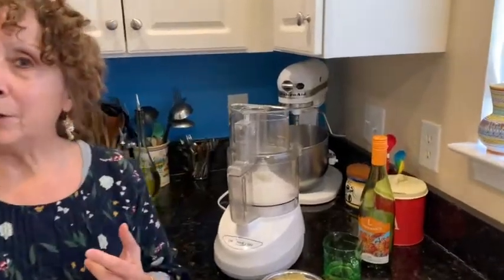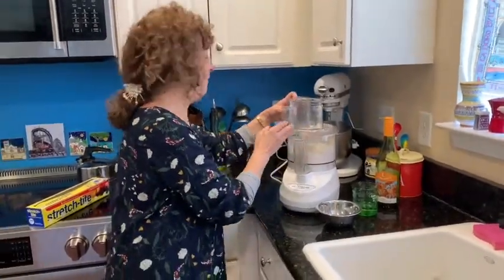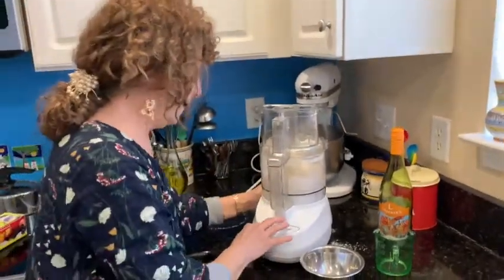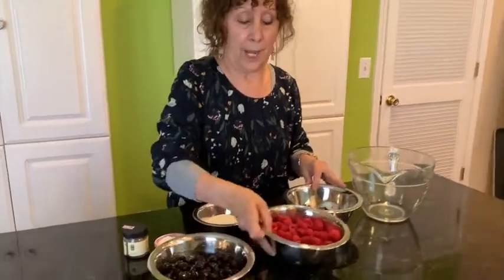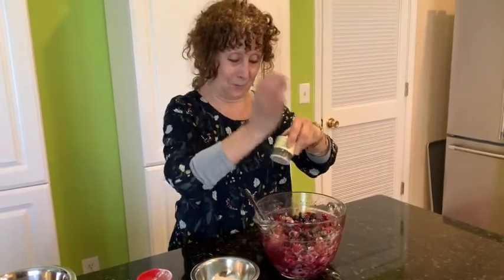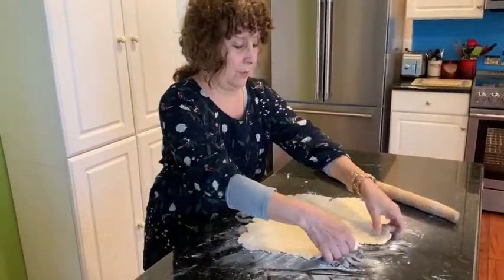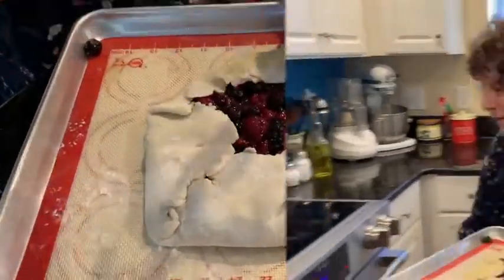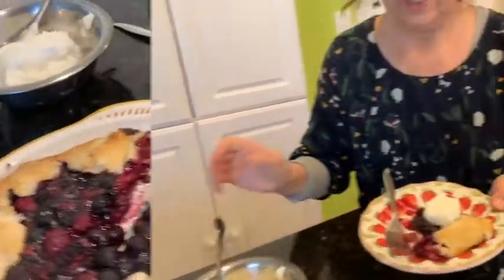Chef Paulette How to Make an Easy Berry Galette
Mixed Berry Galette by Chef Paulette

Make your own galette crust and berry filling for an easy splendid dessert!
(recipe below)

ChefPaulette.net
Chef Paulette on FB; ItalianCookngParty on Instagram

Music and Camera by Duane Spencer DuaneSpencer.com
DuaneSpencerMedia on YouTube

Mixed Berry Galette

For the crust:
1 cup flour
1 teaspoon sugar
pinch salt
6 tablespoons cold butter, cut into cubes
scant 1/4 cup cold white wine, or iced water

For the filling:
2 cups fresh raspberries
1 cup blackberries, cut into halves
2 cups frozen blueberries (or fresh)
1/3 cup sugar
1 teaspoon cinnamon or allspice (optional)
2 teaspoons flour
1 egg, beaten in a small bowl with a tablespoon of water
1-2 tablespoons finishing sugar

For the crust: In the bowl of a food processor, pulse the flour, sugar and salt. Add the butter and pulse until butter is broken up but not totally blended— still some small chunks. Add the wine, process until a dough forms in a clump. Take dough out onto a sheet of plastic wrap. Shape into a thick disk, wrap and refrigerate for about an hour. (Alternatively make dough by hand using a pastry cutter.)

For the filling: In a mixing bowl stir together the berries with the sugar, cinnamon, and flour.

Roll the dough out on a lightly floured surface to a large circle or oblong, about 1/8” thick. Place rolled-out dough on a parchment-lined sheet pan. Spoon the filling in the center and spread out leaving at least a 2-inch border of dough. Fold the dough border over the filling, making small folds all around. Brush dough with egg wash. Sprinkle dough with sugar. Bake for 30-35 minutes until the dough is golden and filling is bubbling.

For Fresh Whipped Cream:

1 cup have cream
1/4 cup powdered sugar

Whip with a hand mixer until cream forms, about 3-4 minutes.